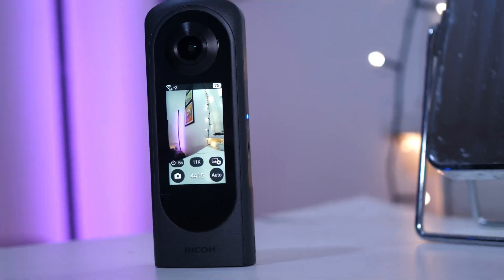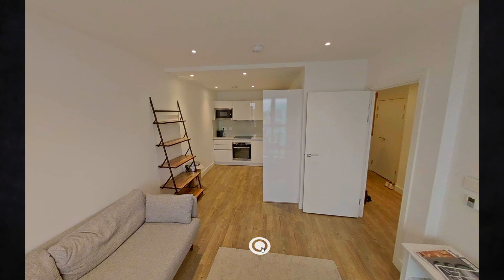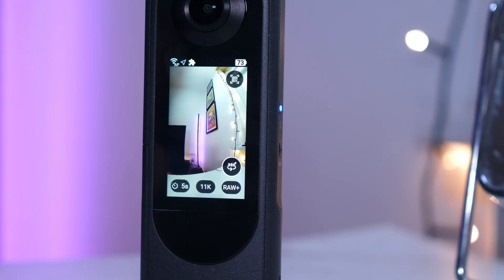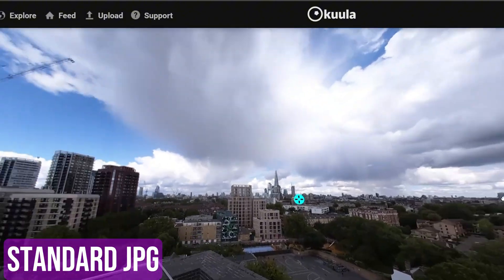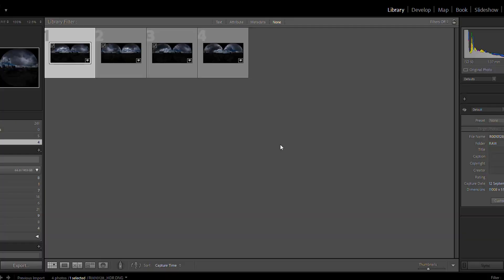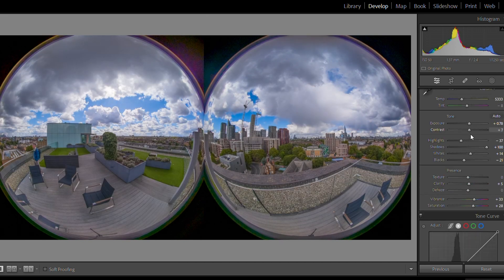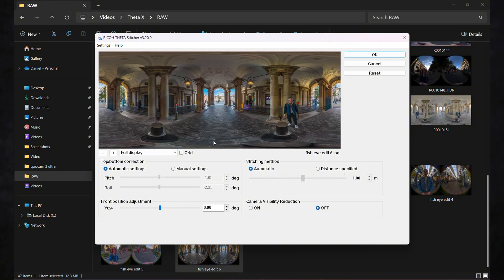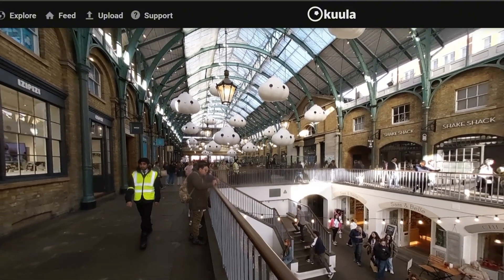Ricoh Theta X: New Firmware Adds HDR DNG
The Ricoh Theta X can now shoot HDR DNG 360 images thanks to a firmware update that is available now.

The new shooting mode massively increases the quality of your 360 shots once you edit them in a program like Lightroom or Photoshop.

The new fir ware makes the Theta X among the top choices for anyone looking for high quality 360 photos in an all-in-one camera.